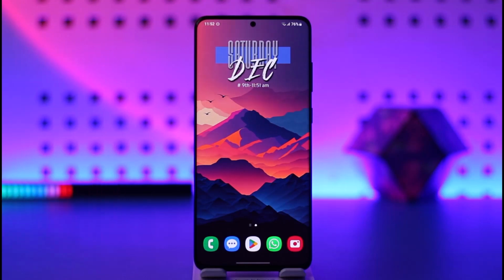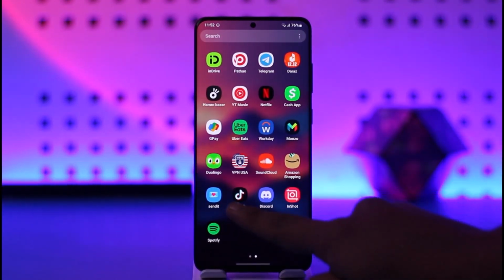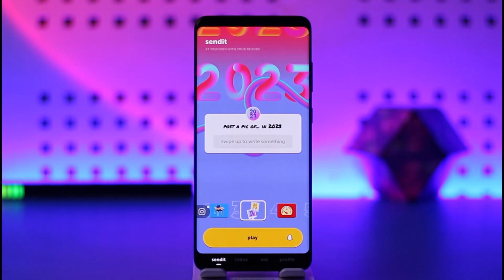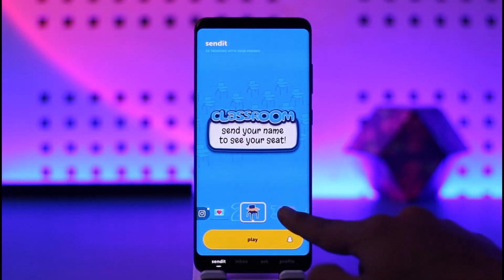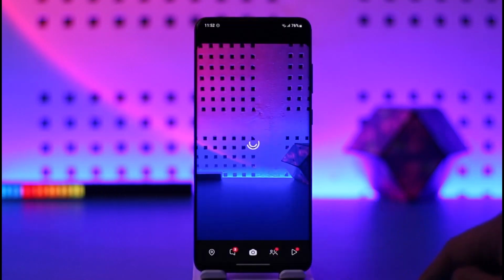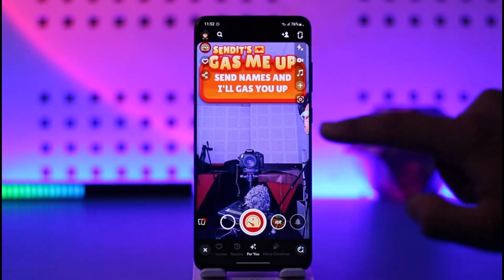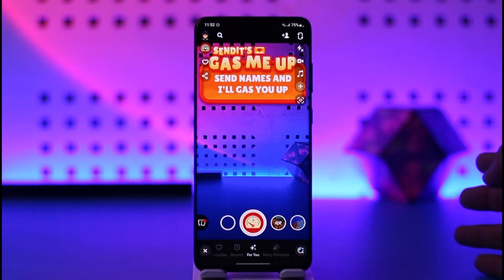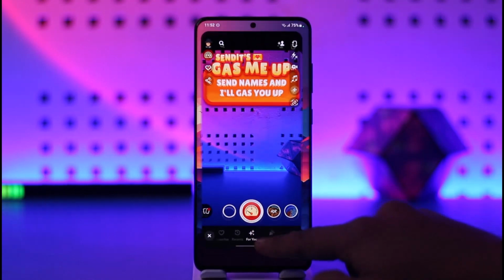How to do a Sendit on Snapchat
This video guides you through an easy step-by-step process to perform a Sendit on Snapchat. So make sure to watch this video till the end.

~ Chapters:
0:00 Introduction
0:12 Sendit on Snapchat
1:12 Conclusion